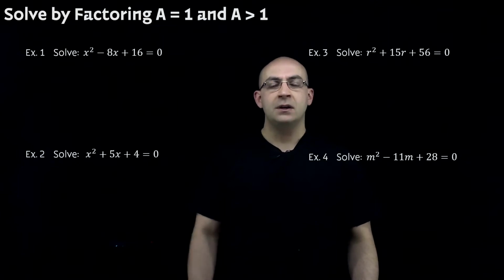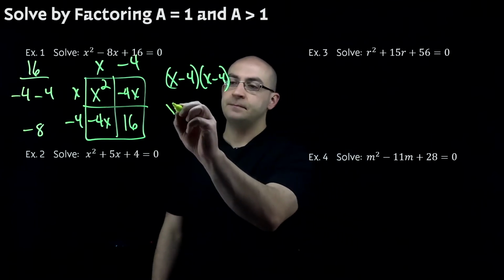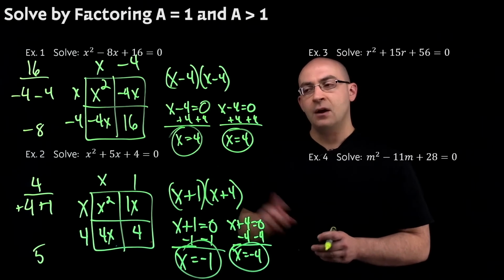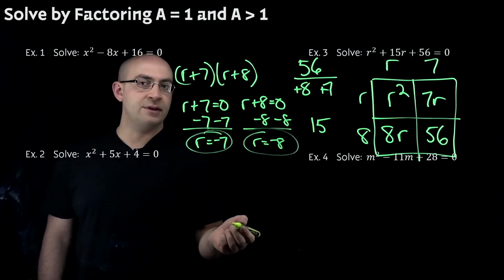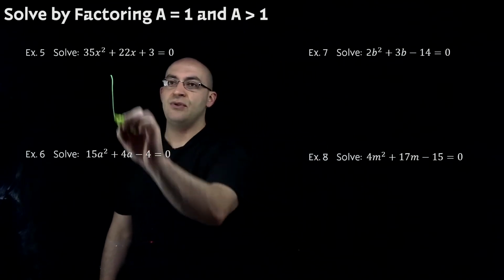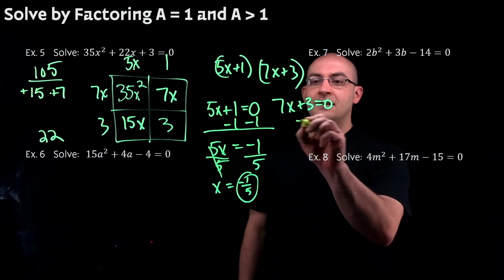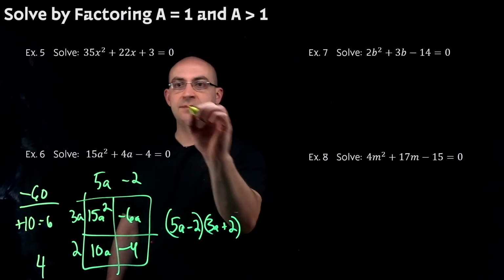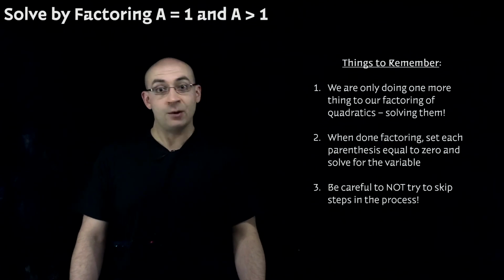Solving Quadratic Equations By Factoring When A = 1 and A Is Greater Than 1